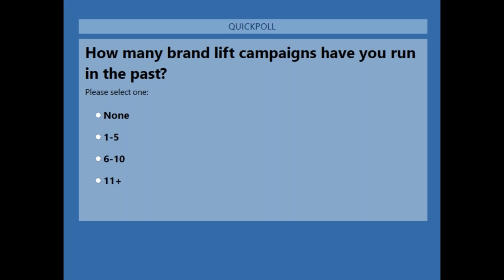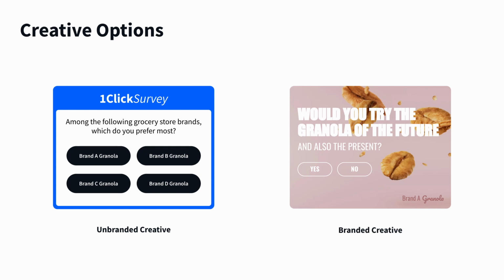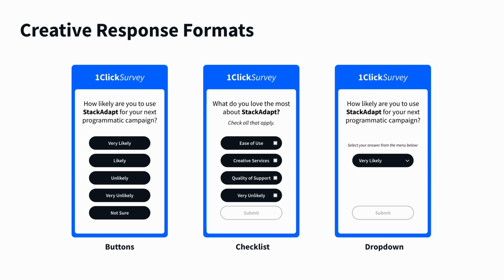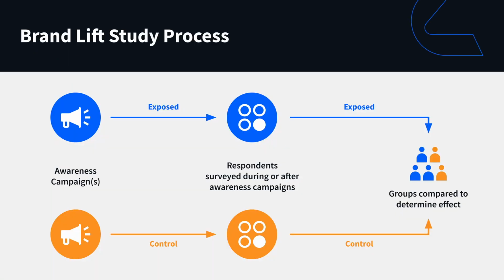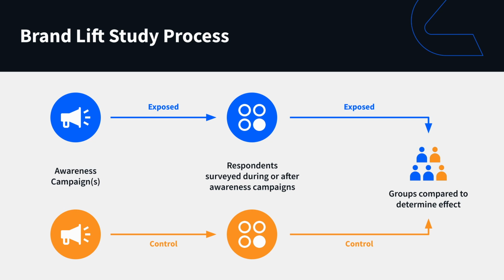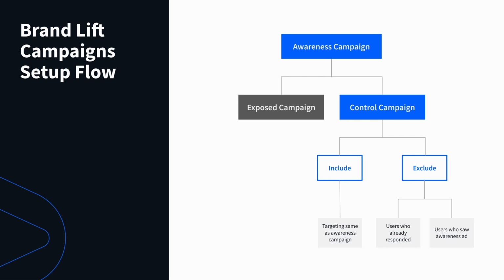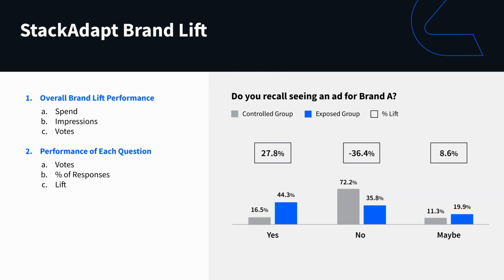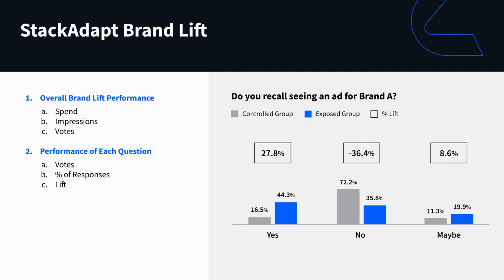Measure Campaign Impact With StackAdapt Brand Lift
Are you looking to measure your campaign impact? In this video, we discuss brand lift studies, and how to measure campaign impact with StackAdapt Brand Lift studies. Watch to learn about how StackAdapt Brand Lift studies are a fantastic way to gauge the impact of your messaging!

Timestamps
00:00 Introduction
01:19 What Is StackAdapt?
03:25 What are Brand Lift Studies?
04:50 Why Measuring Campaign Lift Matters
07:05 Brand Lift Study Considerations
11:10 Brand Lift Process
13:15 StackAdapt Brand Lift Overview
15:50 Q&A